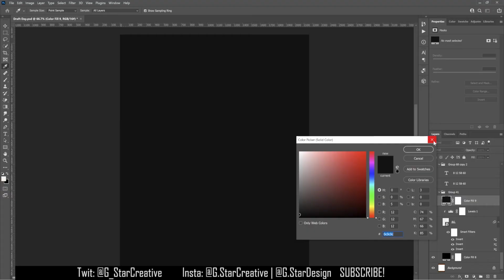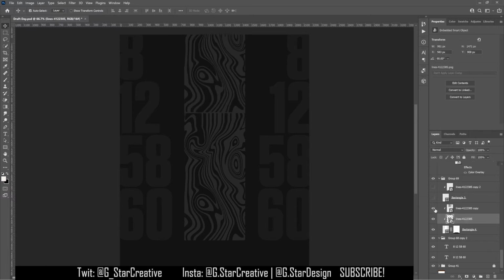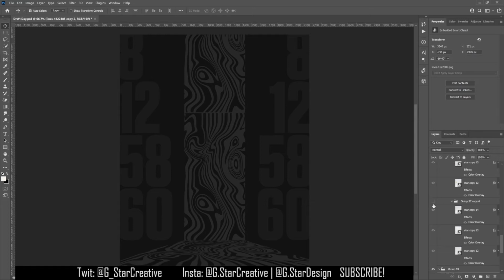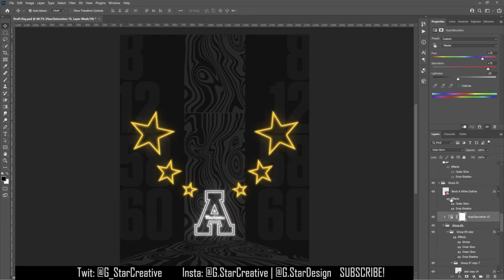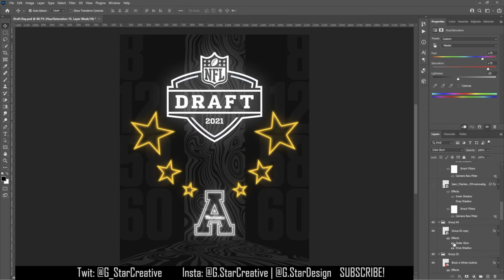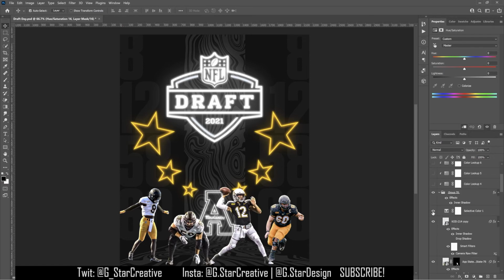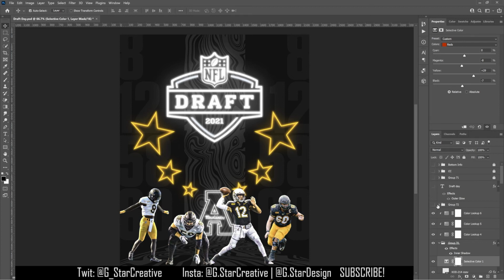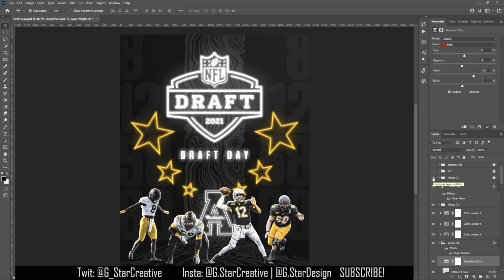NFL DRAFT DAY GRAPHIC Photoshop Tutorial!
This video is a short photoshop breakdown of an NFL Draft Day Graphic I made for App State.